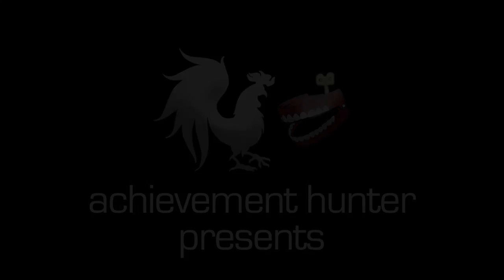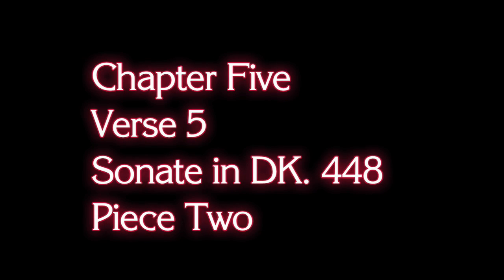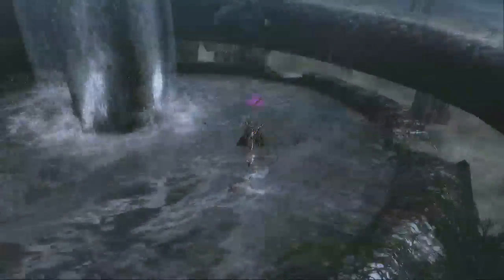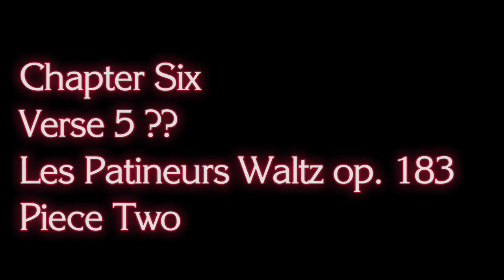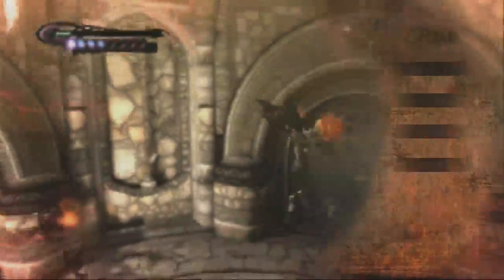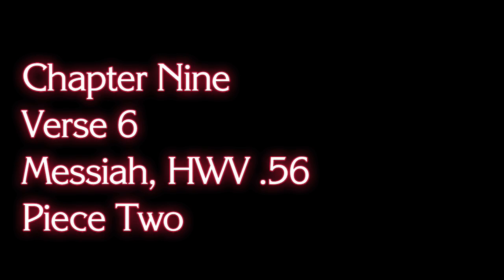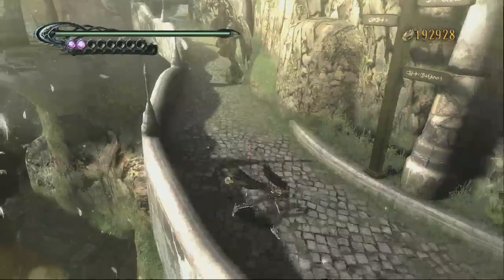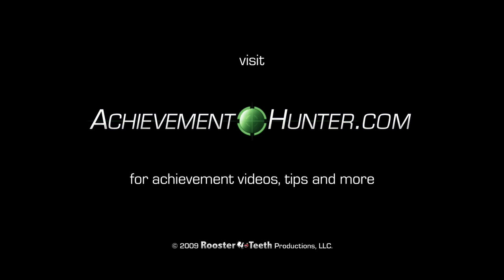Bayonetta: Record Fanatic Guide | Rooster Teeth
Geoff shows where to get records 4-7 (and explains the two extras) to get the Record Fanatic Guide. For records 1-3, check out the Record Collector Guide